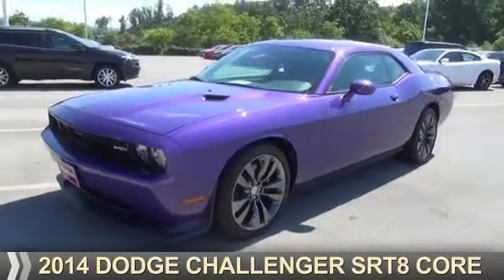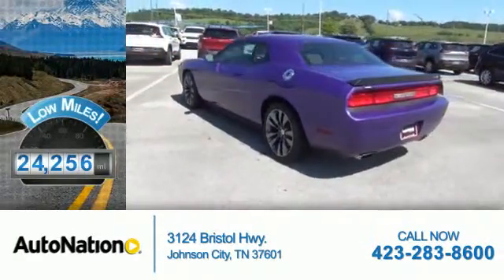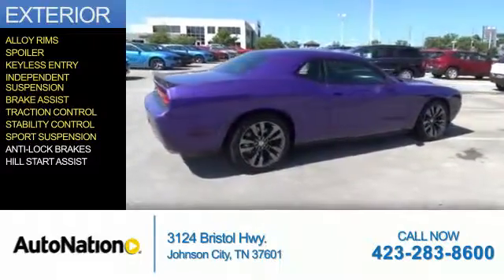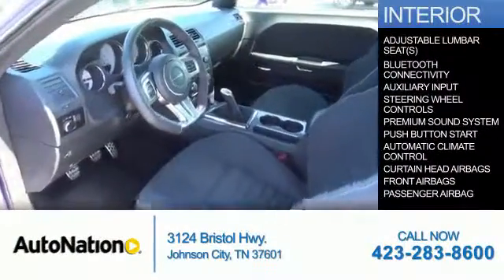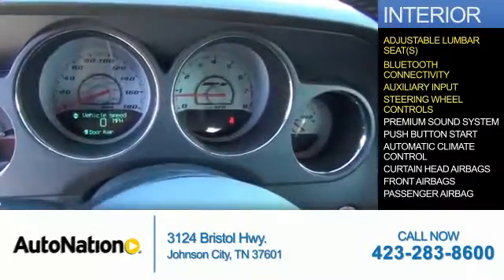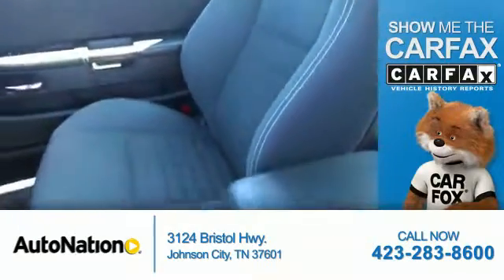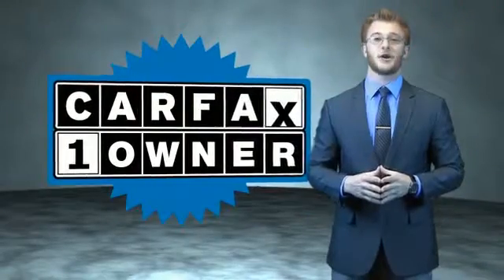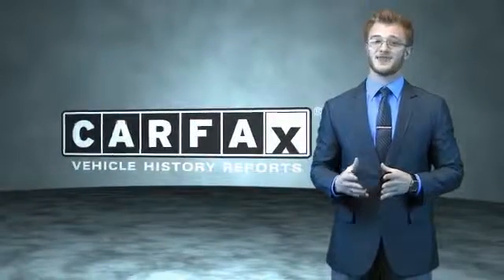2014 Dodge Challenger EH158436 - Johnson City TN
Phone:
Year: 2014
Make: Dodge
Model: Challenger
Trim: SRT8 Core
Engine: 6.4 liter 8 Cylindercylinder RWD
Transmission: Not Specified
Color: Plum Crazy Pearlcoat
Mileage: 24256
Address:
VIN:2C3CDYDJXEH158436